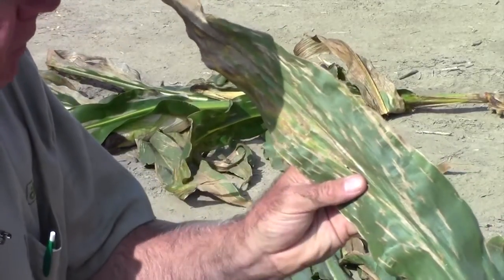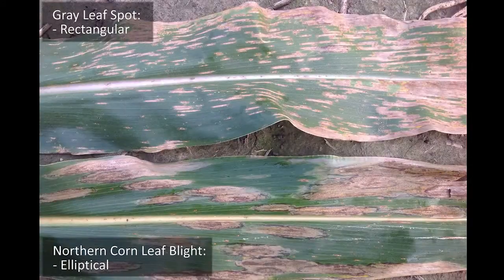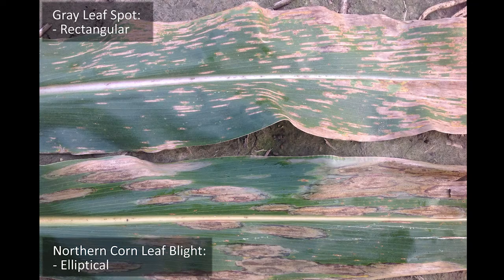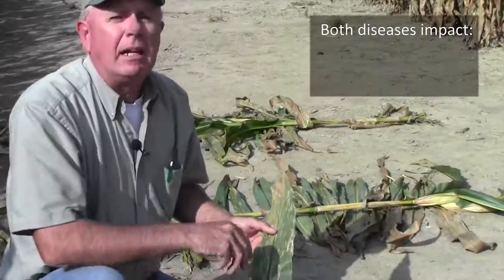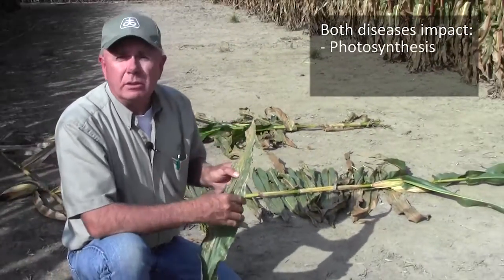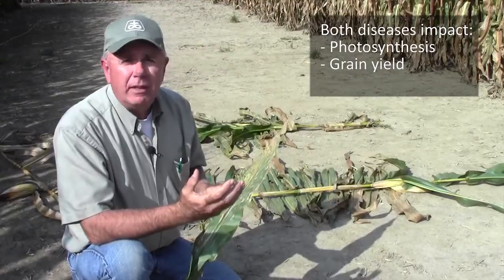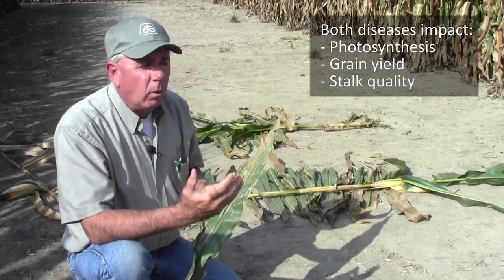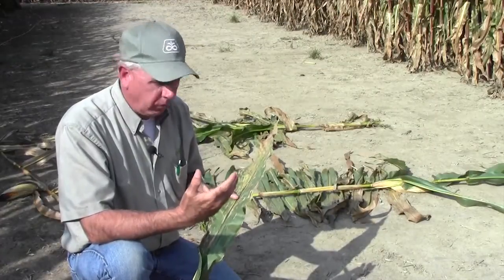How to Identify Gray Leaf Spot and Northern Corn Leaf Blight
DuPont Pioneer Area Agronomist Morris Sagriff discusses how to identify gray leaf spot in the field.